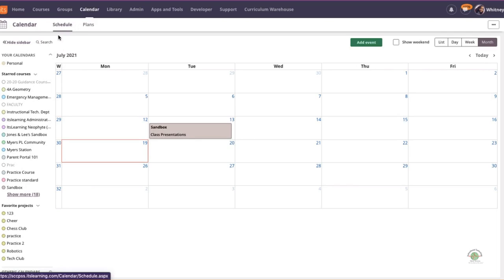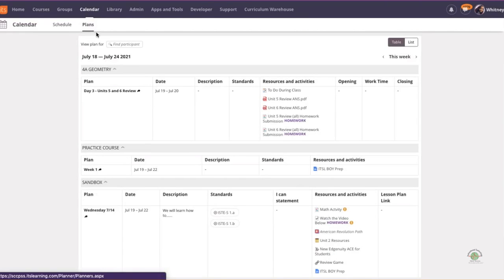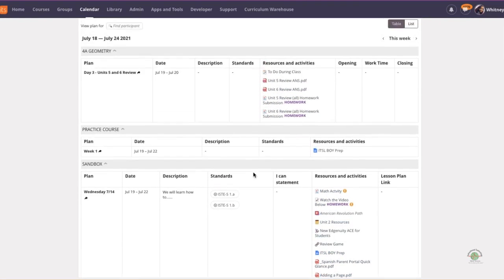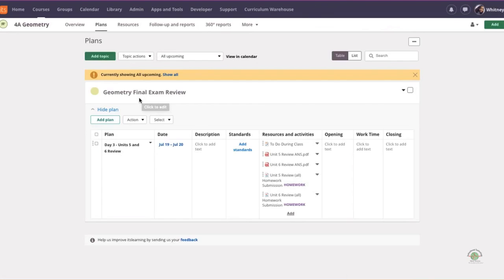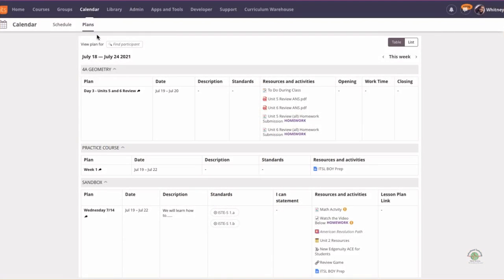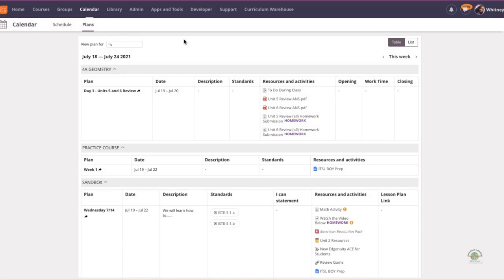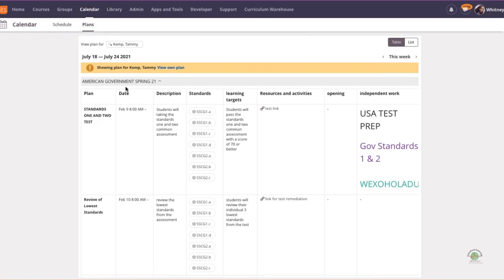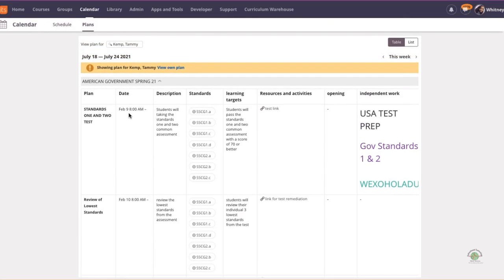Calendar & Viewing Plans (Admin)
From the school administrator perspective, learn how to use the Calendar feature to view your teacher's plans.